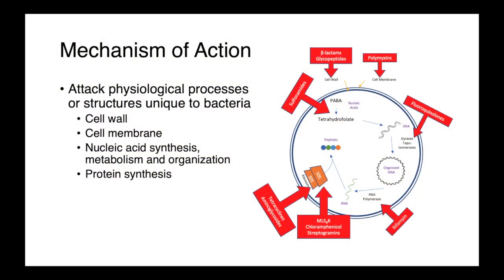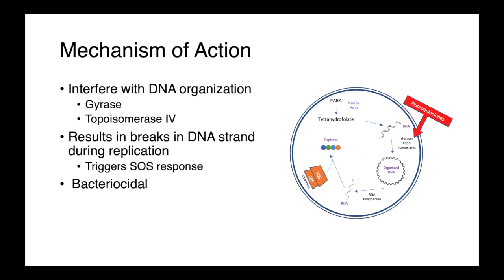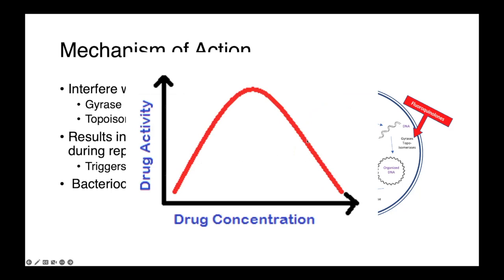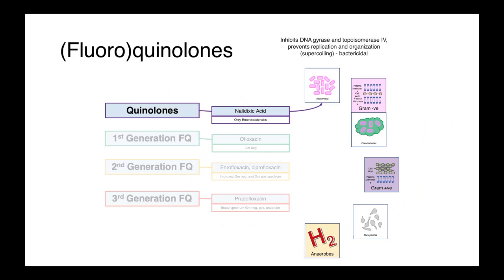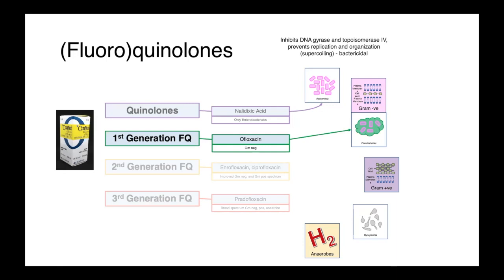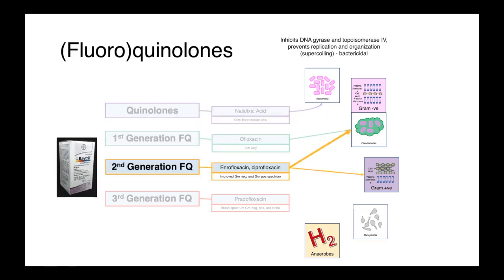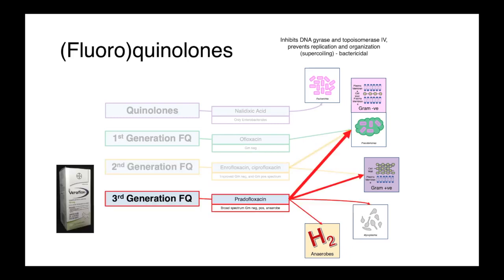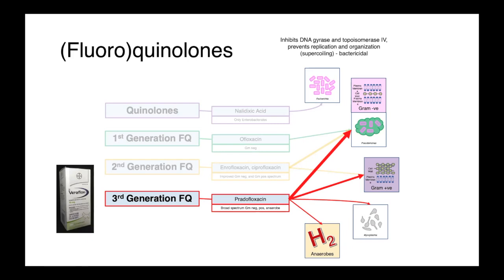Fluoroquinolones - 5 Minute Antimicrobials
In this video I describe the mechanism of action and spectrum of activity of the fluoroquinolone antimicrobials.